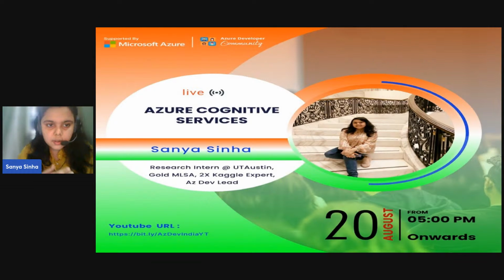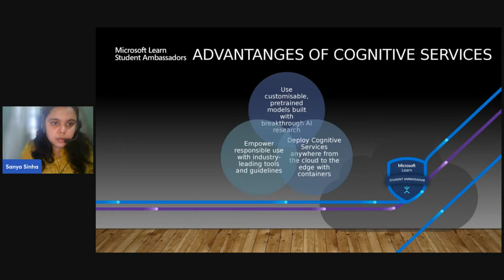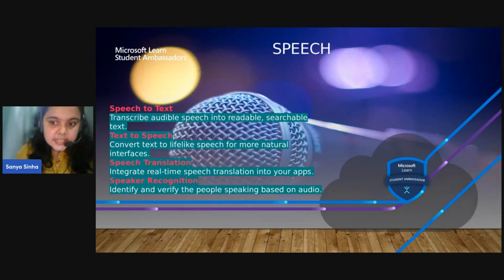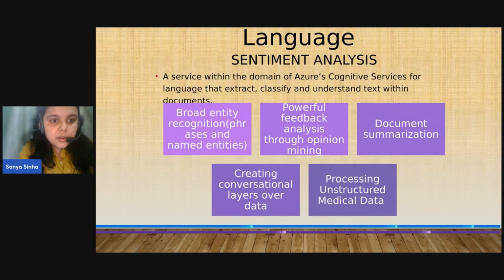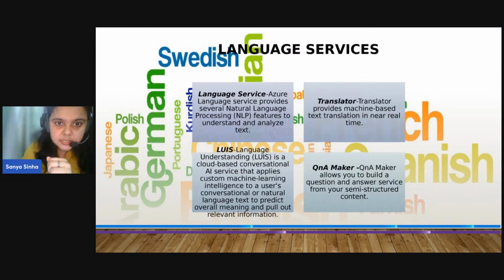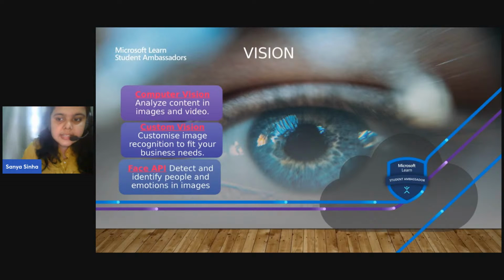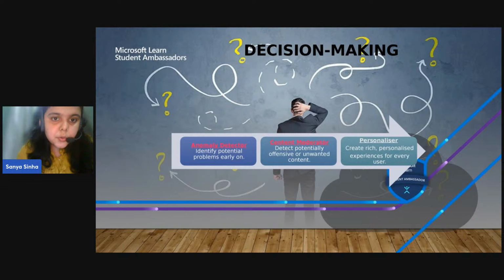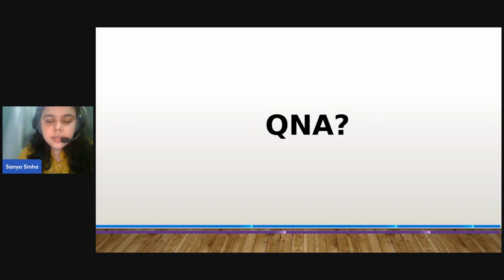Azure Cognitive Services | Sanya Sinha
Azure Cognitive Services are cloud-based artificial intelligence (AI) services that help you build cognitive intelligence into your applications. They are available as REST APIs, client library SDKs, and user interfaces. You can add cognitive features to your applications without having AI or data science skills.

▬ Social Media ▬▬▬▬▬▬▬▬▬▬▬▬▬▬▬